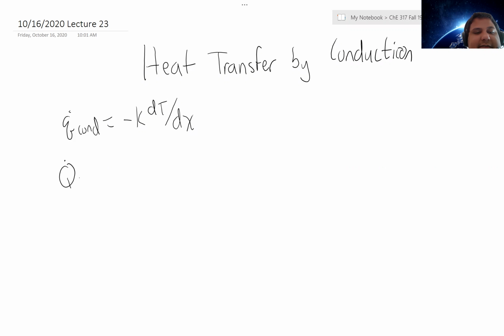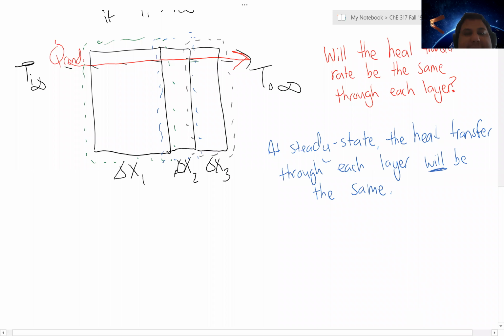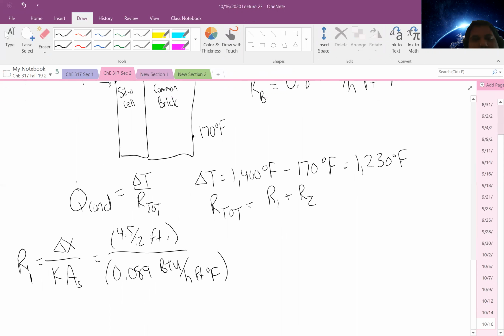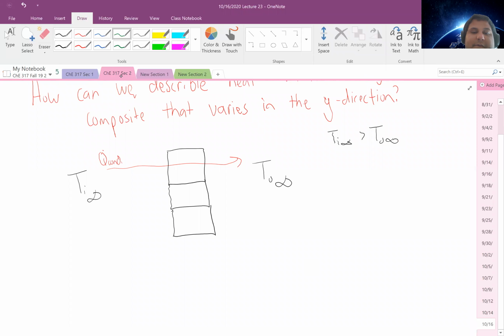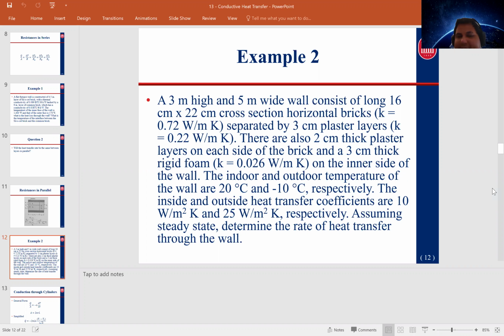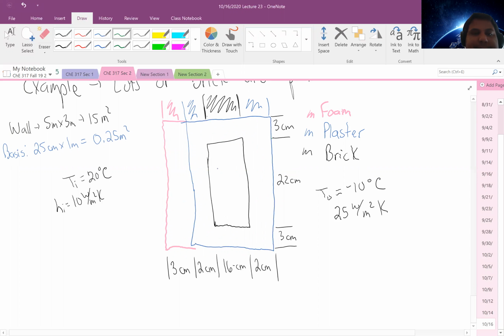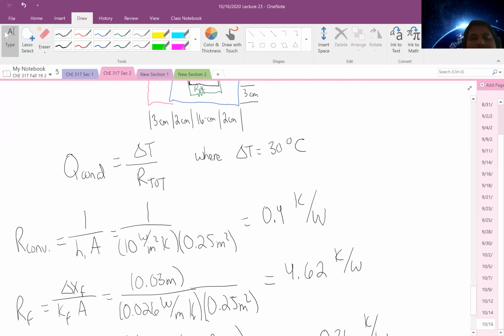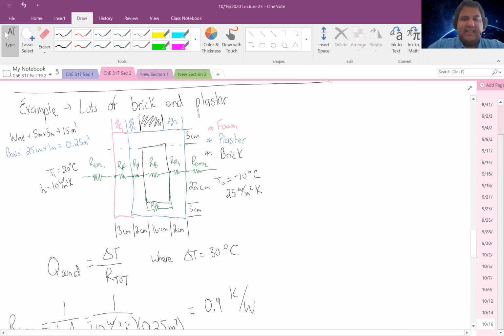ChE 317 Section 2 Lecture 23 Recording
This lecture discusses heat transfer by conduction following resistances in series and parallel model.